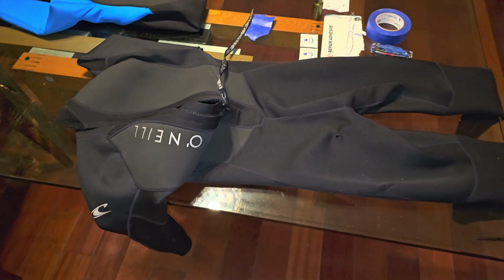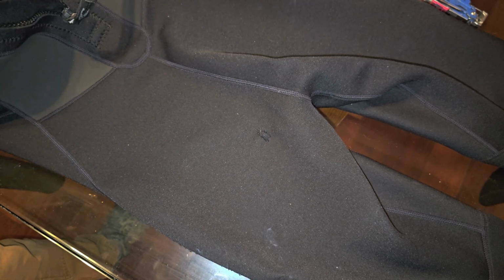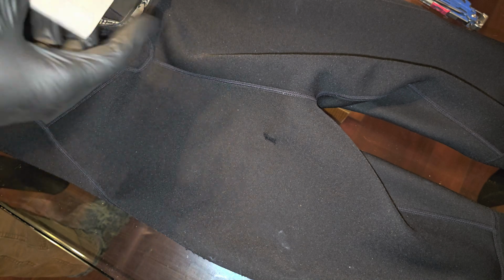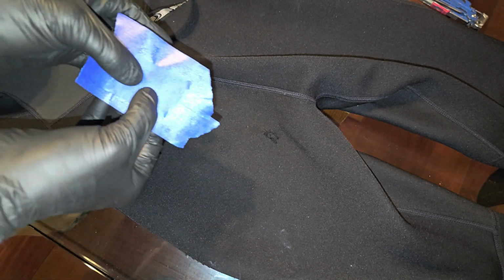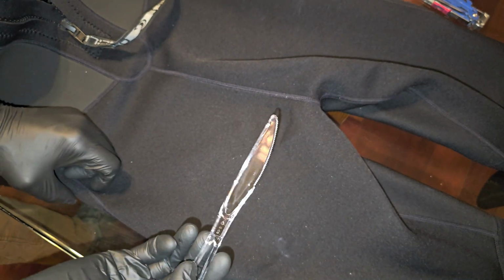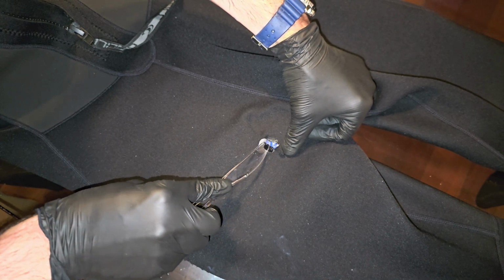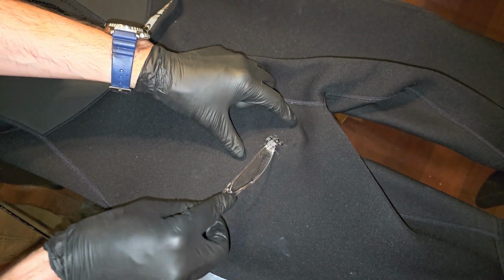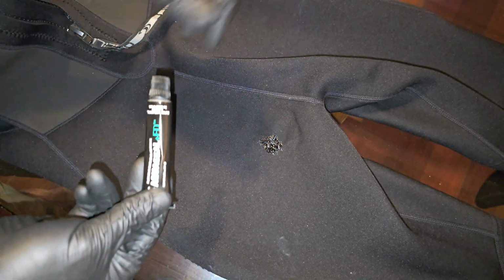Wetsuit Repair with Aquaseal Repair Adhesive